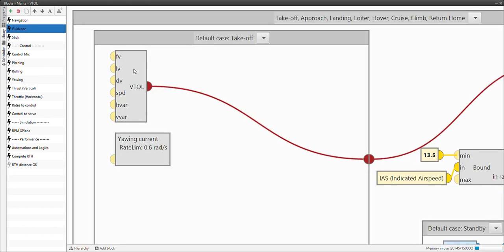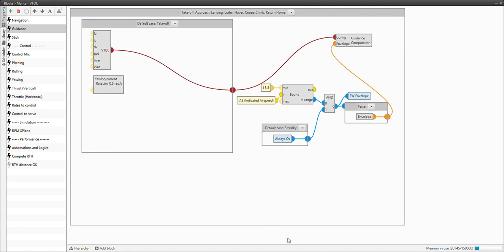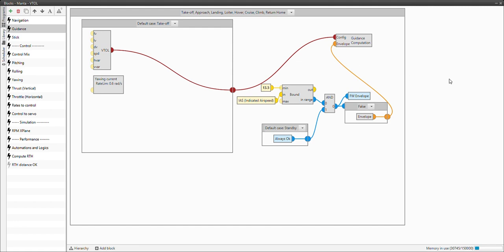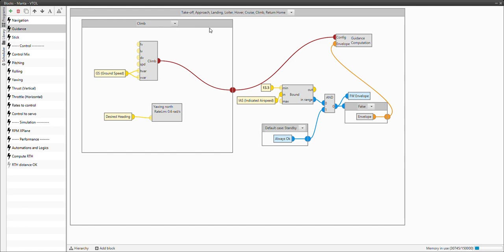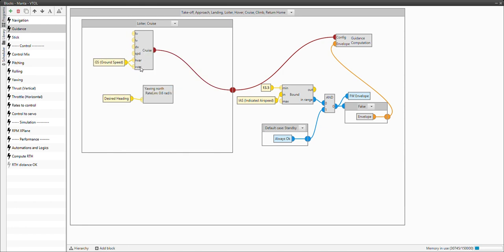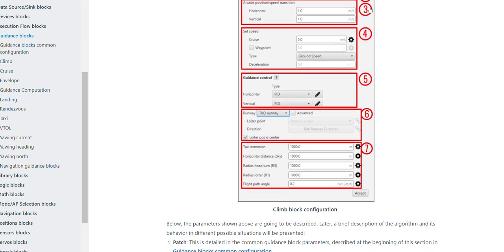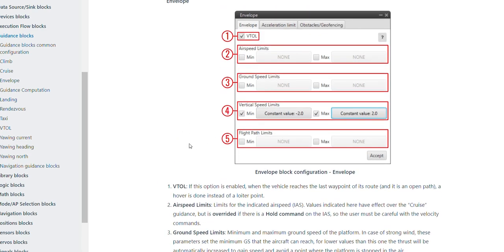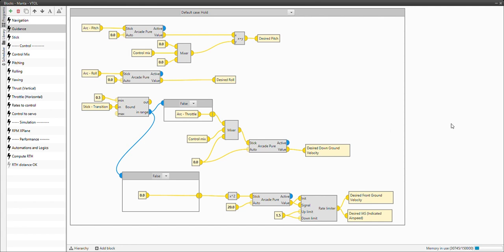03 - PDI Builder - Programs module Guidance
Embention | Autopilots & Flight Controllers for Next-Gen eVTOLs & Drones